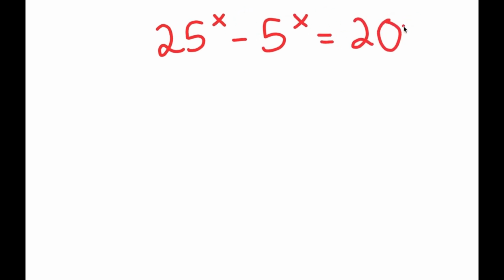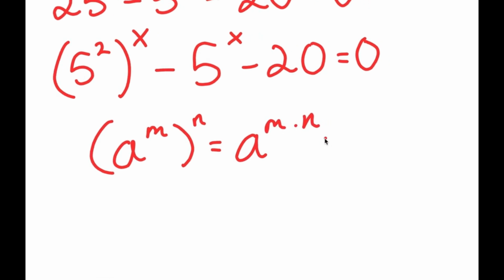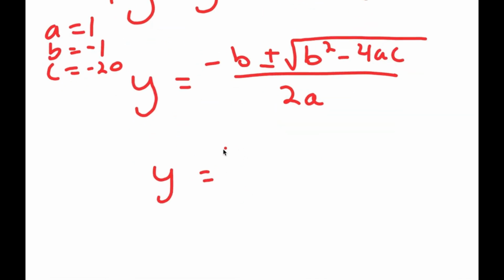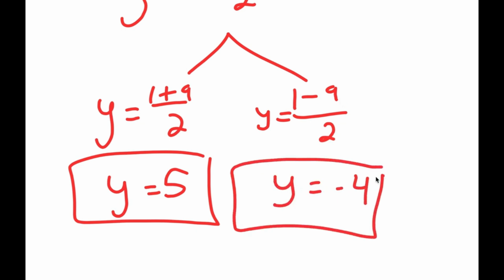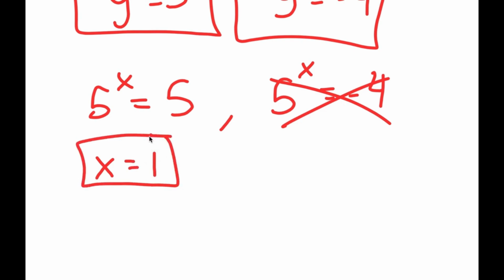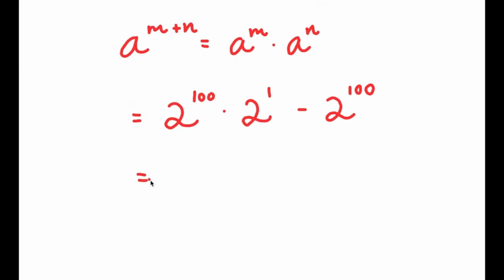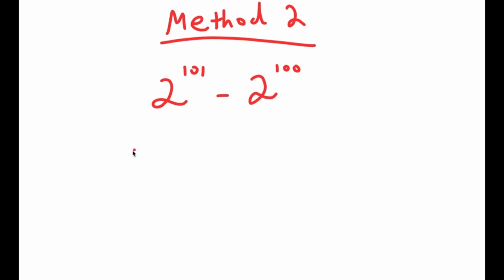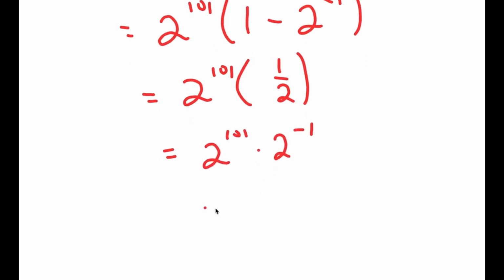A Beautiful Exponential Equation | Can You Solve This?